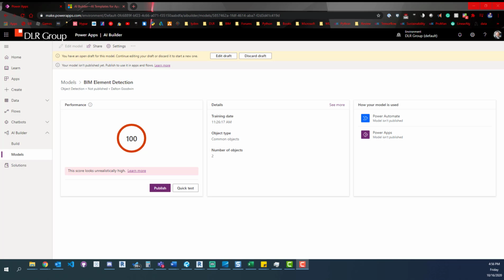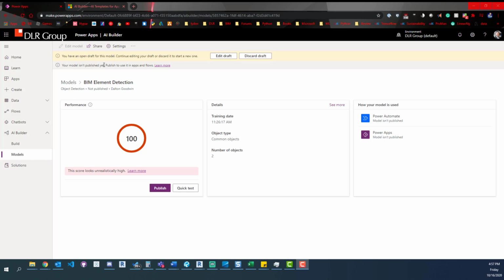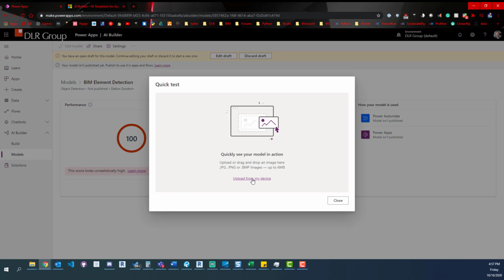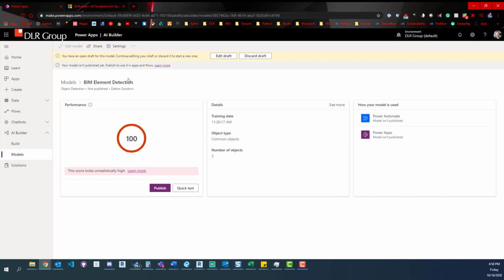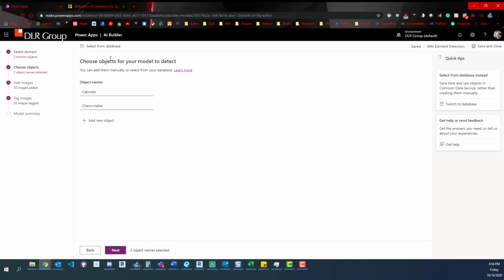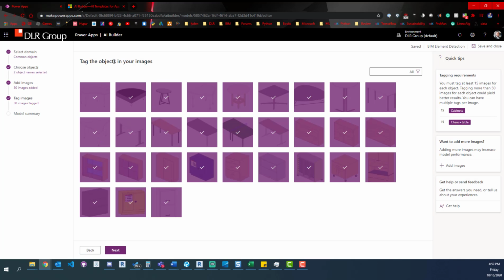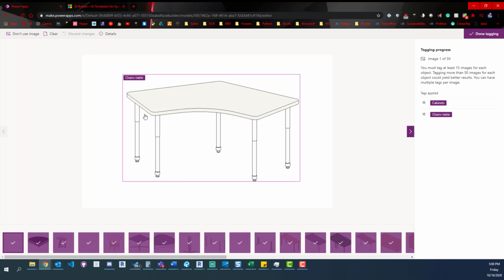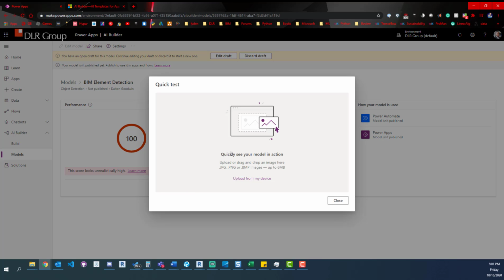BIM Element Detection | Microsoft AI Builder | Easy